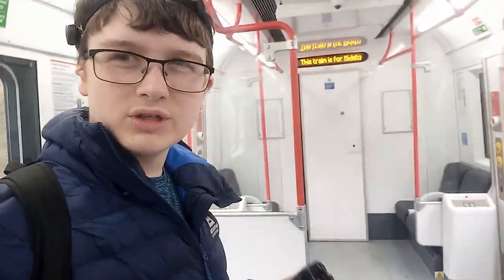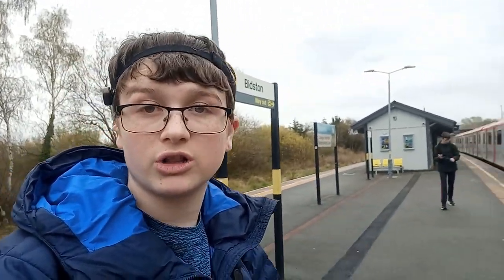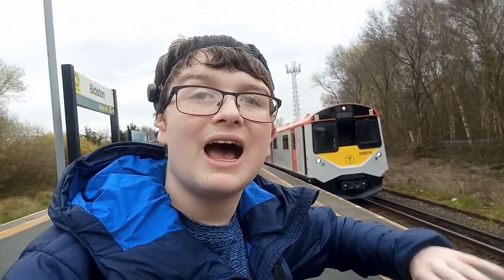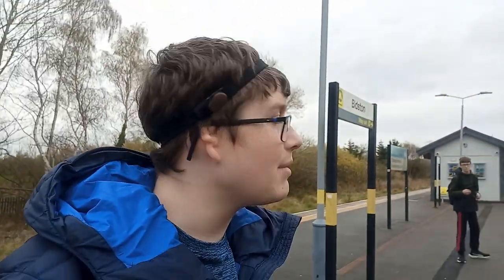Transport For Wales - Class 230 (D-Stock)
The Class 230s were originally the old London Underground D-Stock Trains which stopped serving the District Line back in 2017. They went to VivaRail which they upgraded them and gave them to London Northwestern Railway for their Marston Vale Line, South Western Railway for their Island Line and Transport For Wales for the Borderlands Line. We are obviously going from Transport For Wales' Borderlands Line from Heswall to Bidston for a little ride. Come join me as I have a look at the new trains replacing the 150s along the Borderlands Line!